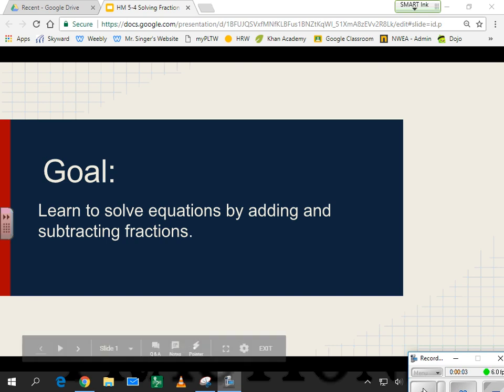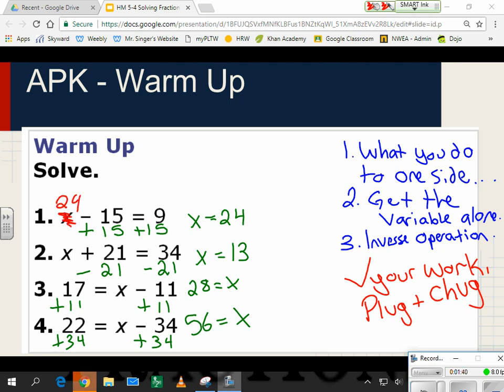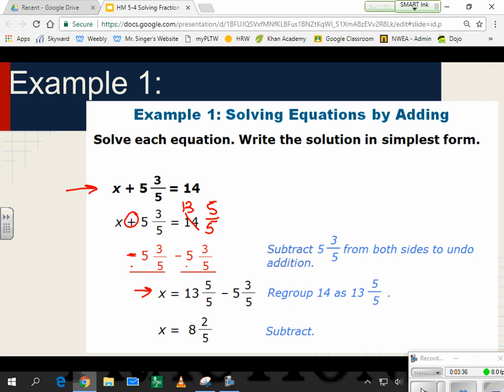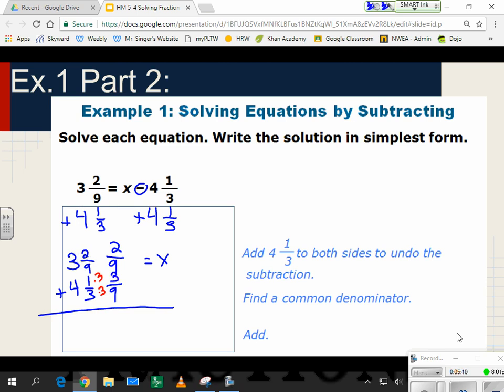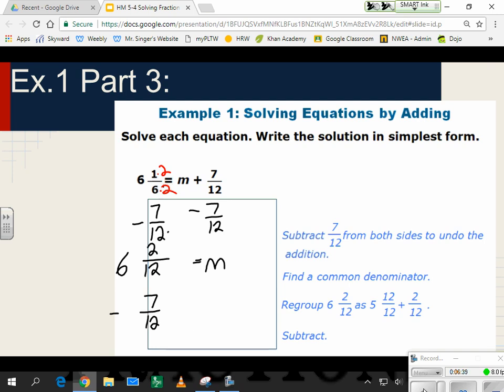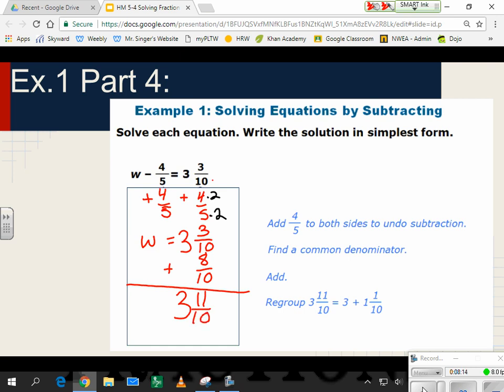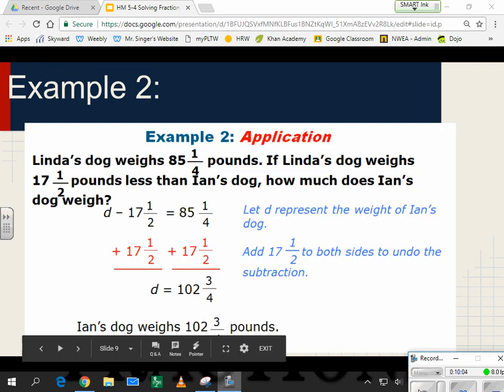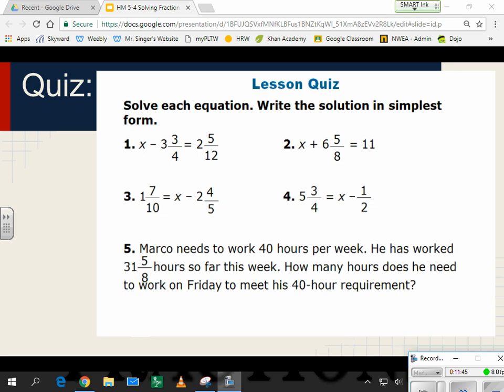5.4 Solving Fraction Equations